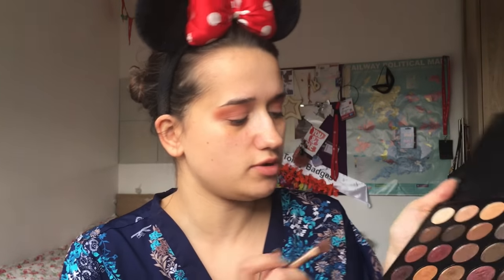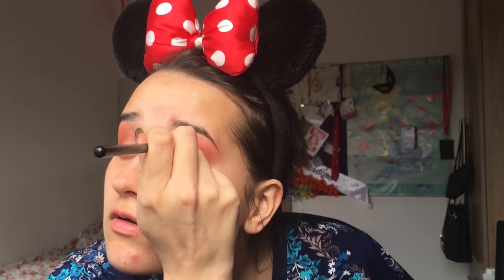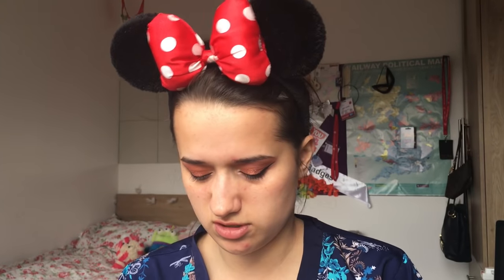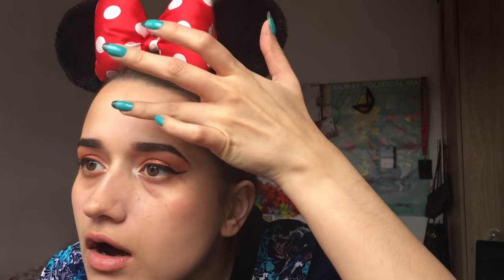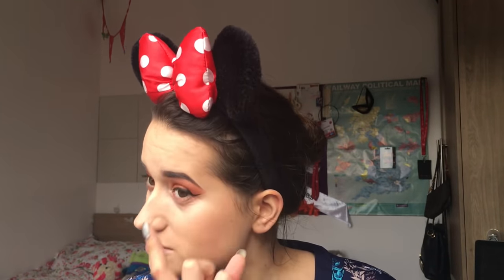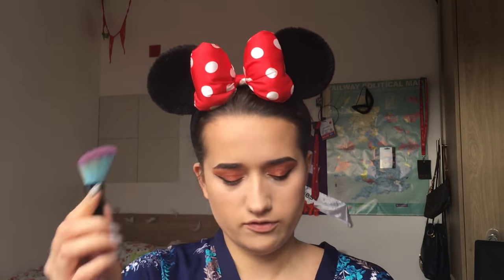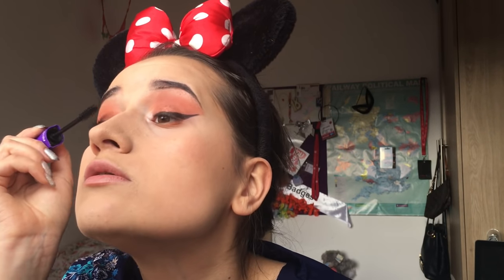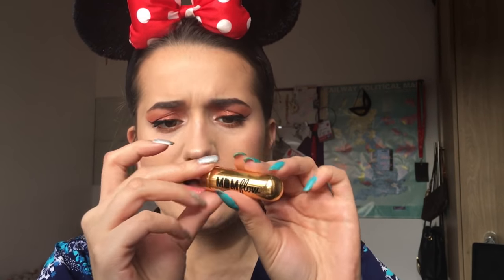Beginners Copper Eyes Tutorial GRWM - Emily Carter-Weston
I literally filmed and edited this a year ago but it's been sat on my desktop all that time and it's probably about time I uploaded it.

Products used are mentioned, I may be bothered to list them at some point.